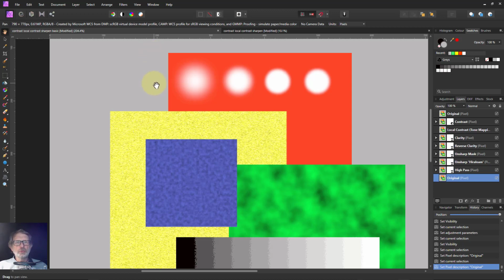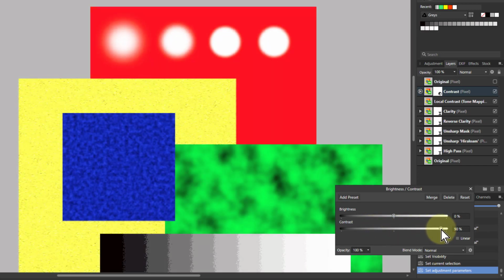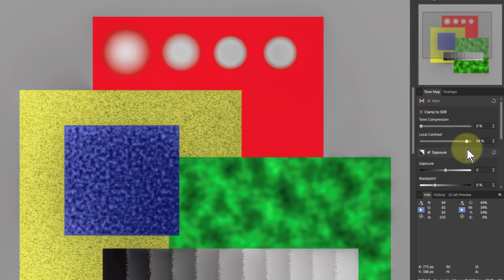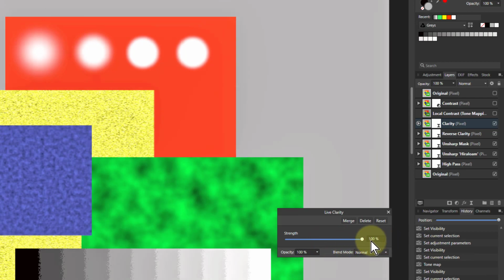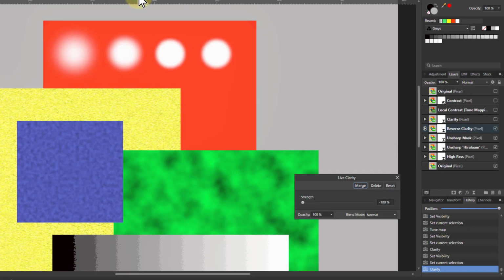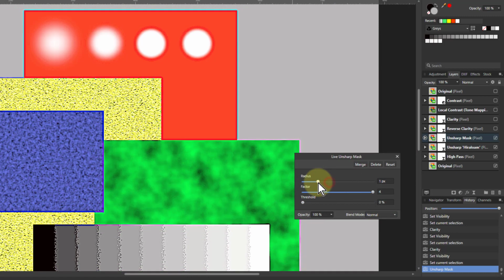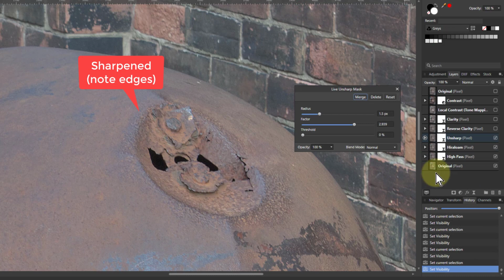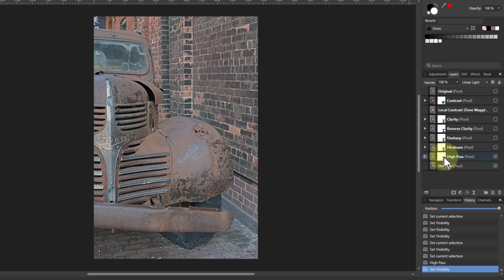What is the Difference Between Contrast, Local Contrast and Sharpening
Contrast, Local Contrast and Sharpening are all related and all enhance the tonality of images, though the difference between their use is not always clear. Here, we look at how each is used through various adjustment tools, both in a structured diagram and in a practical photo.

The web page for this video is here (with links to related videos)